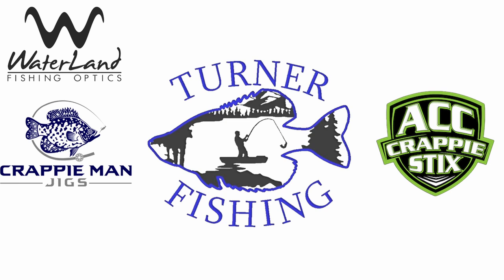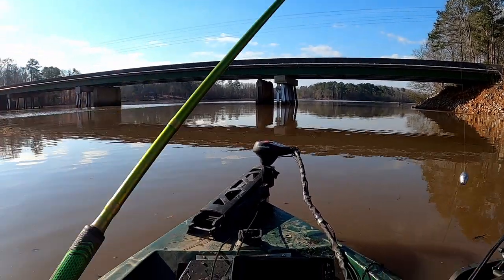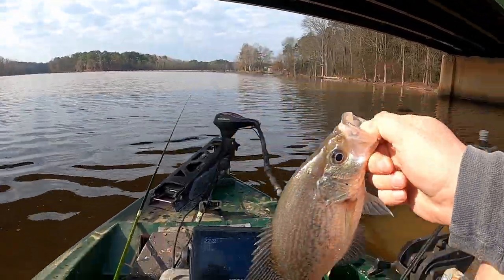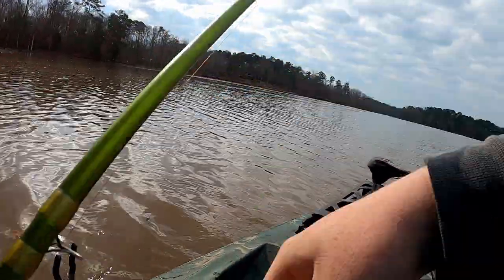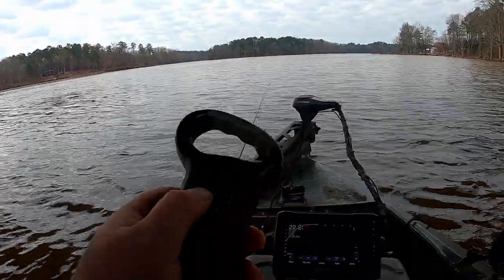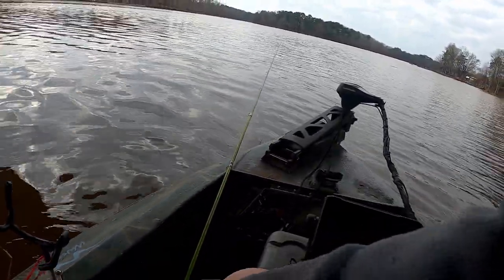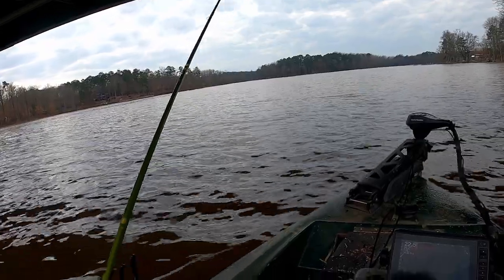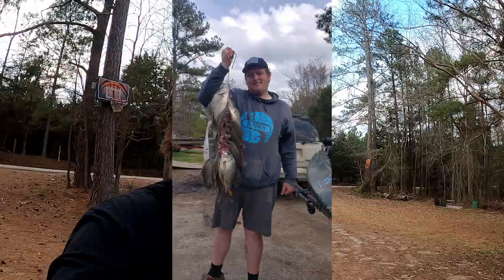Limiting Out with Livescope Under This Stacked Bridge - You Won't Believe Your Eyes!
As Most Bridges have channels under them and shade most of the day they are ideal to target all year long. But when prespawn crappie fishing is starting to heat up they need to move thru this bridge to go spawn so we cut them off and limit out on some slabs! hope you enjoy.

13 ft ACC Crappie Stix---

Reel

Casting Setup

5'6 ACCCrappieStix